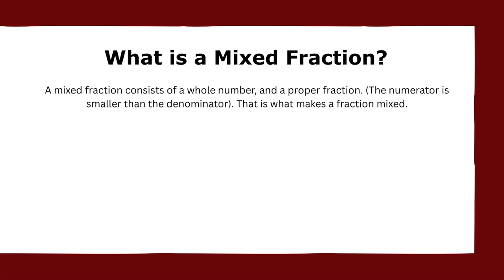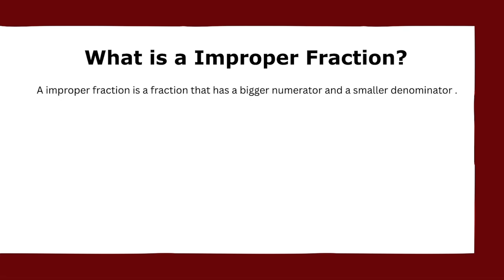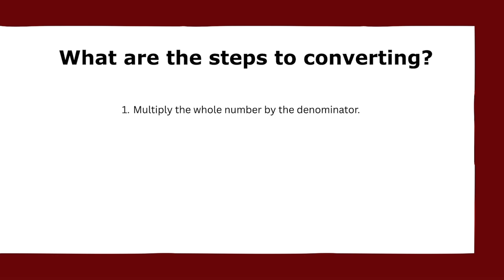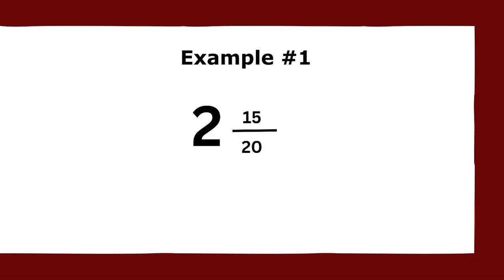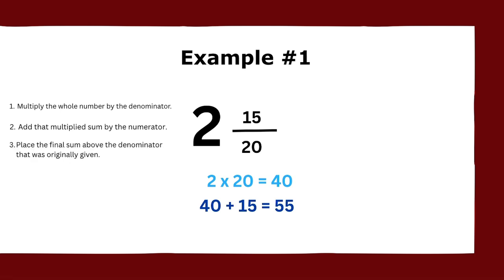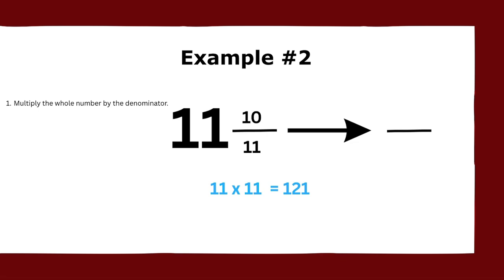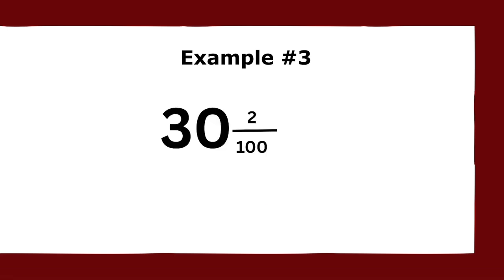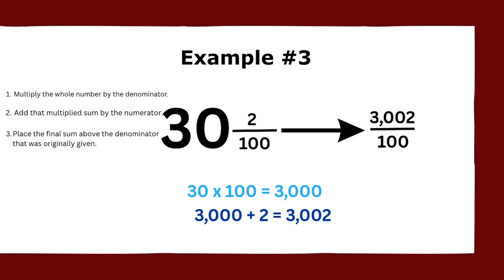Convert a Mixed Number to an Improper Fraction! In Under 5 Minutes!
In today’s video, we discuss how to convert a Mixed fraction to an improper fraction! We learn what an improper fraction is, what a mixed number is, and most importantly the golden rule TO convert the fraction.

— What a mixed fraction is
— What a improper fraction is
— How to convert a Mixed Fraction to an Improper Fraction

Subjects:
Pre-Algebra,